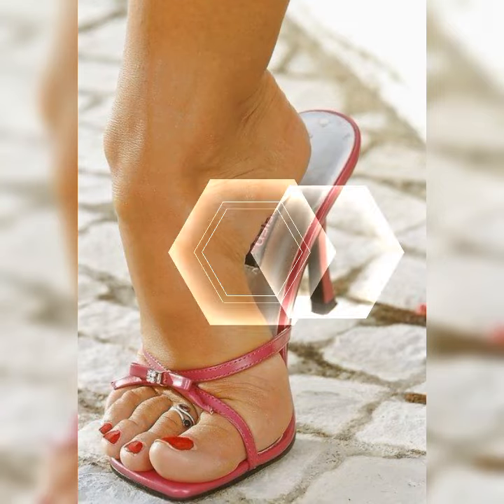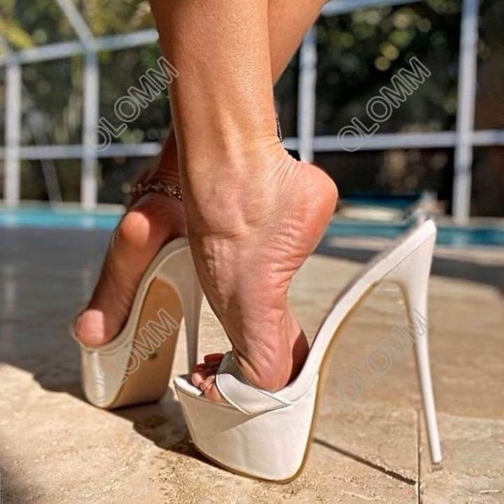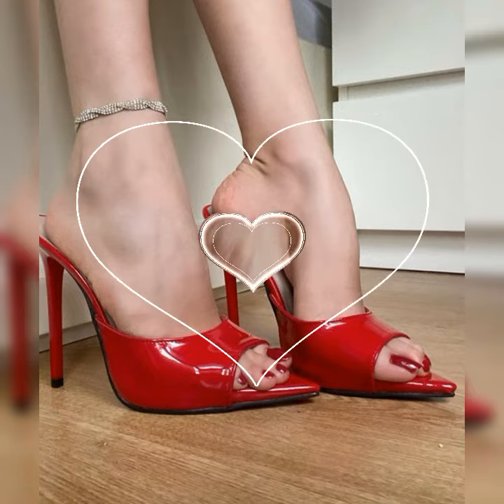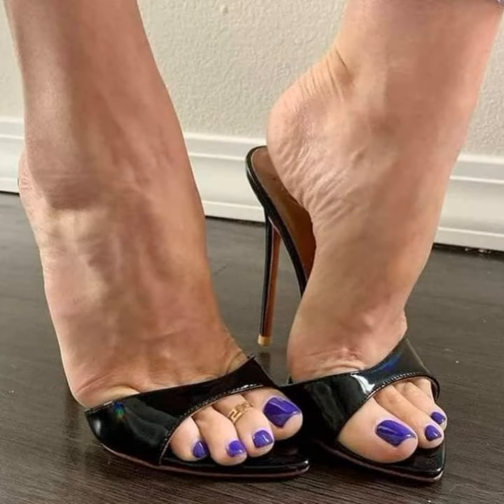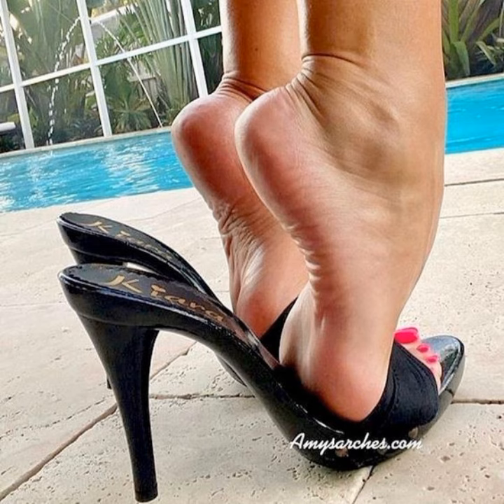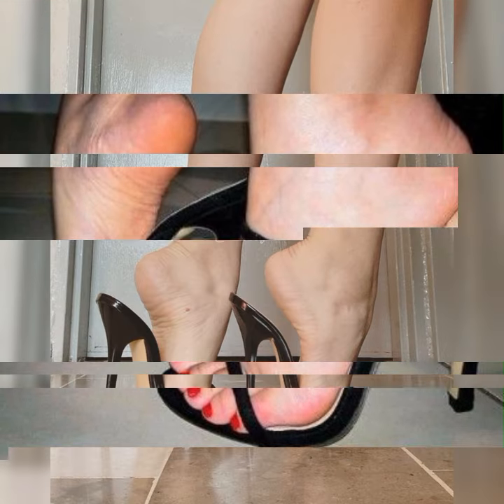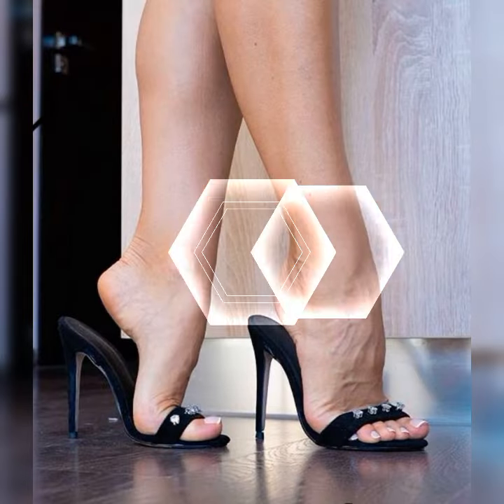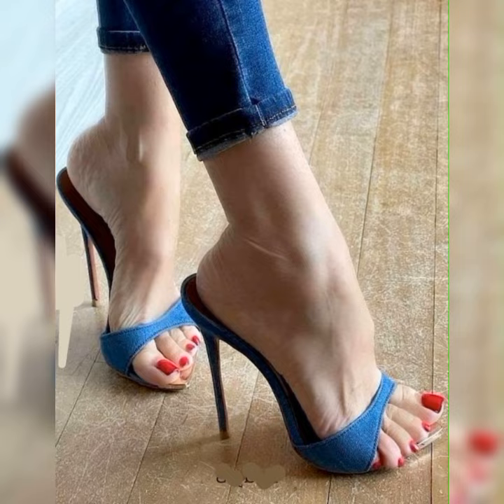Trendy & popular collections of "MULES STILETTO" high heels pumps for summer season in 2024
"YOUR SEARCHES🔍"

new heels design 2024

stockings high heel sandals

women in high heels

stiletto pumps

trending heels

stockings and dress outfits

new look sandals

ladies stockings tights